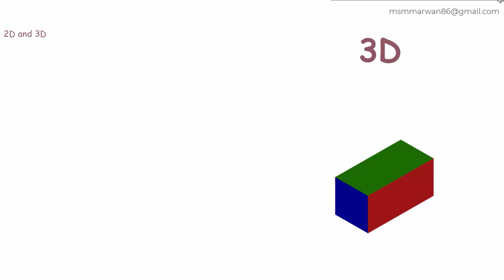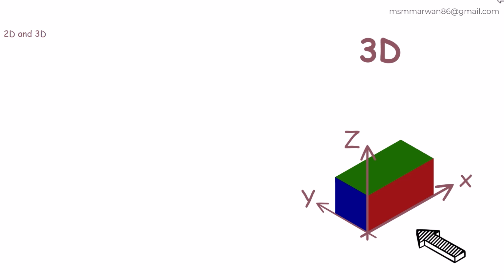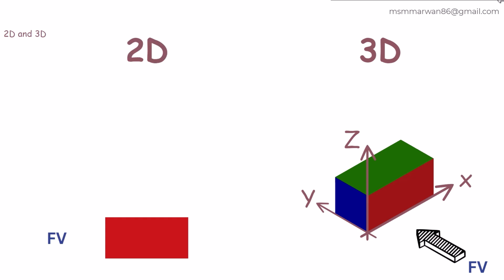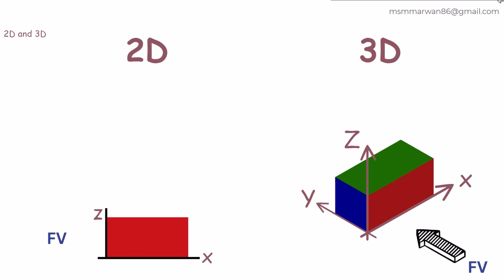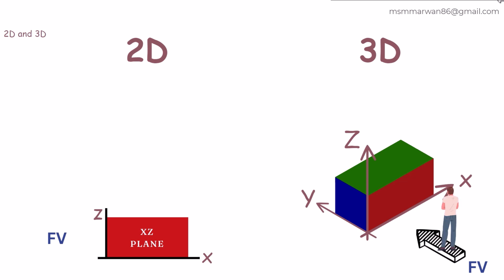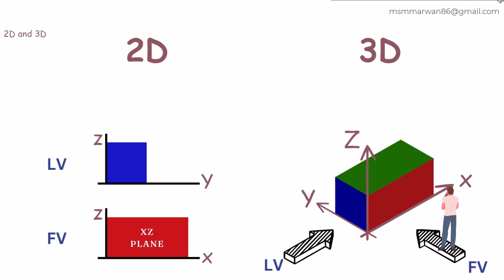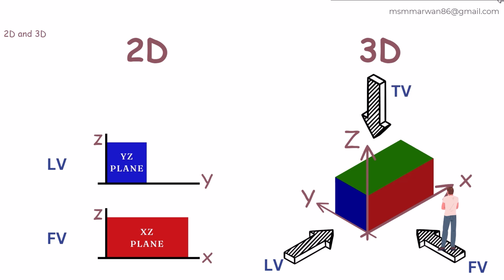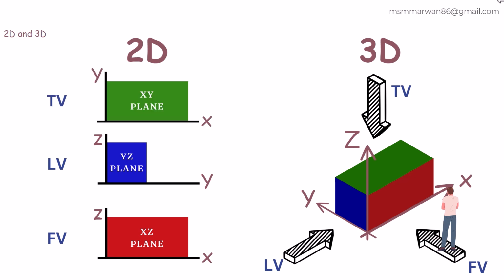Understanding 2D vs 3D in AutoCAD | Essential Basics of 3D Modeling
Welcome to this essential AutoCAD 3D tutorial where you'll learn the fundamental differences between 2D and 3D modeling in AutoCAD—an important concept for anyone pursuing architectural design, engineering, construction, or CAD drafting.

In this lesson, you'll discover how 2D drawings represent objects using two axes and viewing planes, while 3D modeling incorporates the X, Y, and Z axes to create realistic, spatial representations of buildings and structures. Understanding this distinction is a critical first step toward mastering AutoCAD 3D Architectural Modeling and professional design workflows.

Through clear explanations and practical examples, you'll learn how different viewing planes such as Front, Top, and Left views help visualize objects in 2D, and how 3D environments provide a complete perspective for architectural and construction modeling projects.

📚 What You'll Learn:
✔ Understanding the Difference Between 2D and 3D
✔ X, Y, and Z Axis Fundamentals
✔ Front, Top, and Left Viewing Planes
✔ Spatial Visualization Concepts
✔ Introduction to AutoCAD 3D Modeling
✔ Architectural and Construction Design Workflows
✔ Foundations of Solid, Surface, and Mesh Modeling
✔ Essential Concepts for Professional CAD Modeling

Whether you're a beginner, architecture student, civil engineer, draftsman, designer, or construction professional, this tutorial will help you build a strong foundation in AutoCAD 3D and prepare you for more advanced modeling techniques.

This lesson is an important stepping stone toward mastering architectural visualization, building design, construction modeling, and professional CAD workflows used throughout the Architecture, Engineering, and Construction (AEC) industry.

📢 Want to learn AutoCAD 3D Architectural Modeling through structured training and real-world projects?

Send a WhatsApp message today and start developing professional skills in AutoCAD 3D Modeling, Architectural Design, Construction Drafting, and Building Visualization.